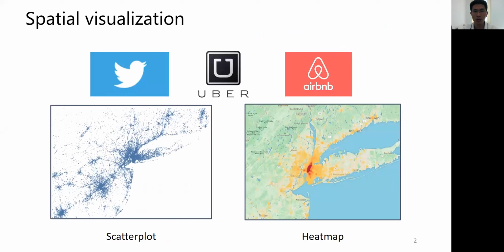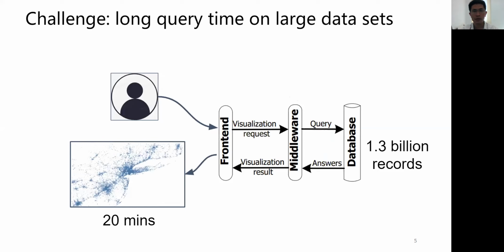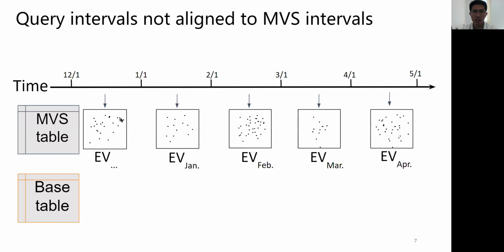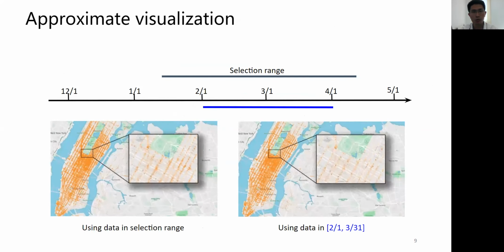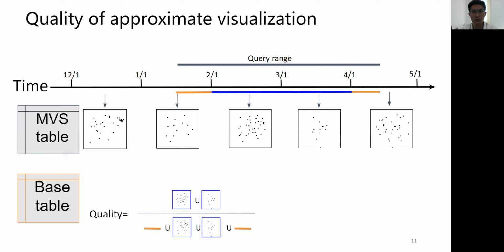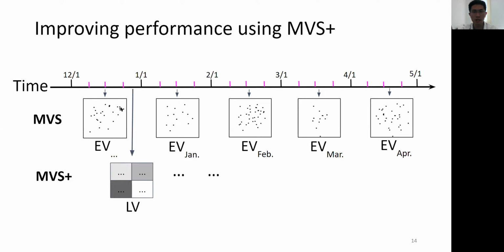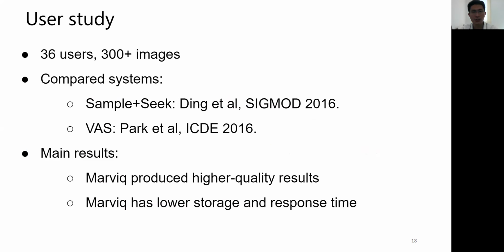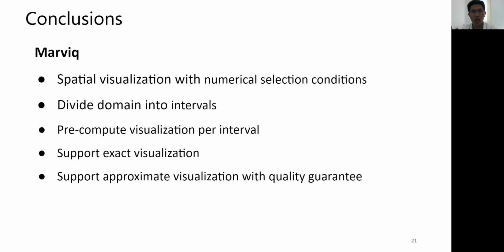Presentation of Marviq in SIGMOD 2020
Marviq: Quality-Aware Geospatial Visualization of Range-Selection Queries Using Materialization.